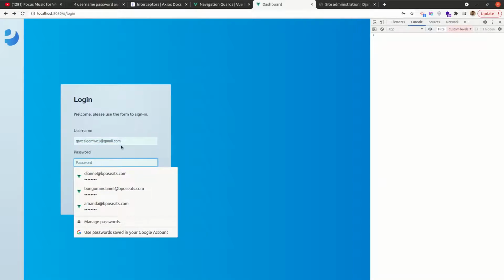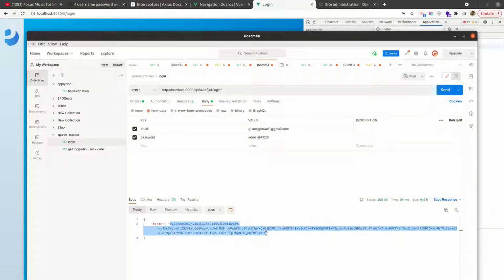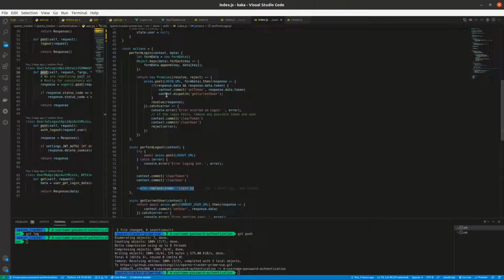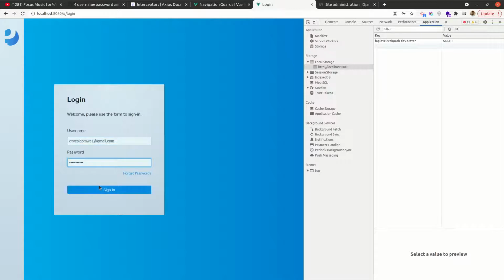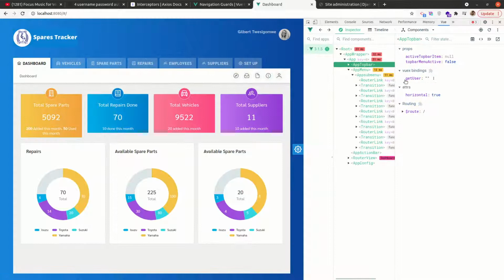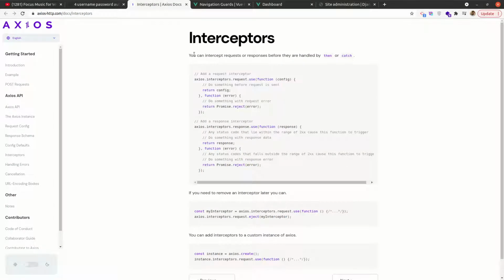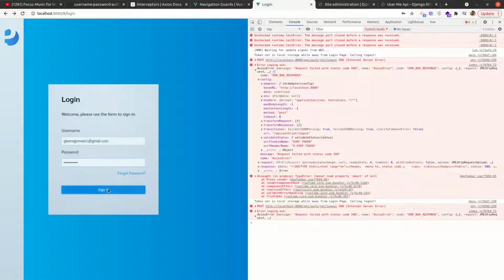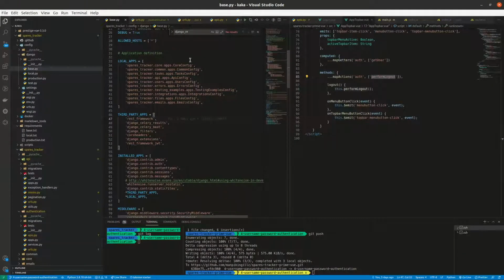Django REST and Vue JWT Authentication